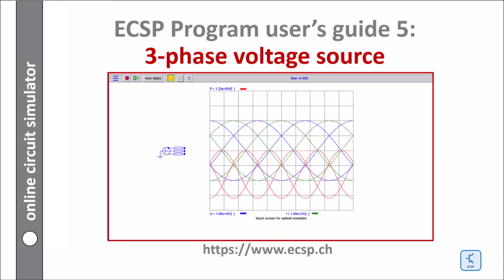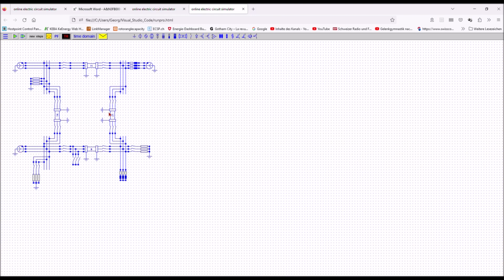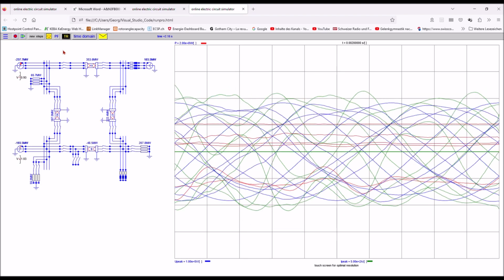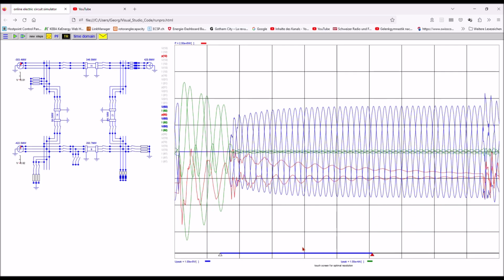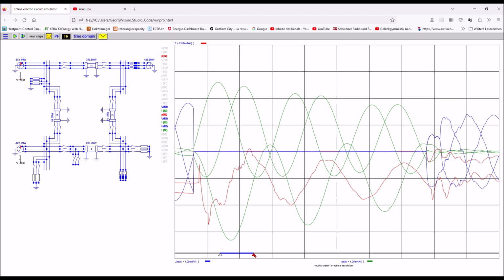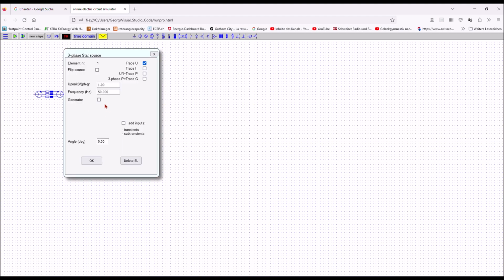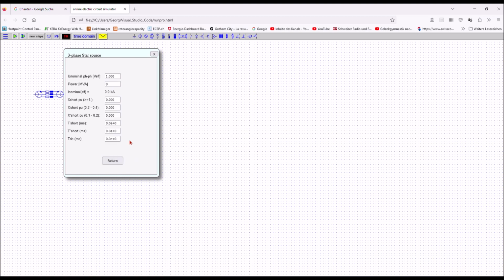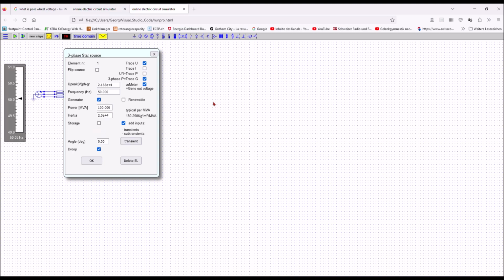user's guide 3-phase source with transient reactance [circuit simulator]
To use the background simulator yourself go An online electric circuit simulator (ecsp) user's guide for 3-phase voltage source and generator with transient, sub-transient and stationary reactance.